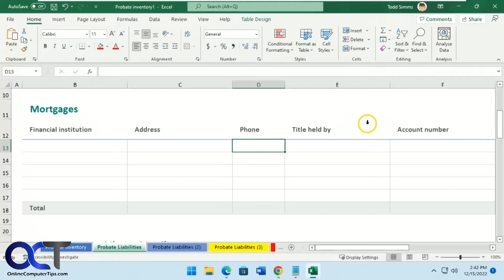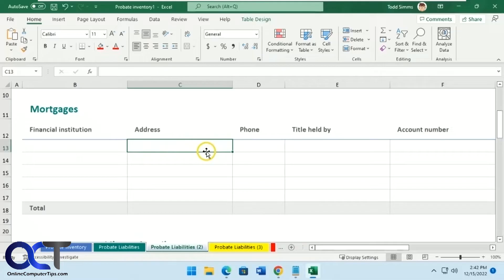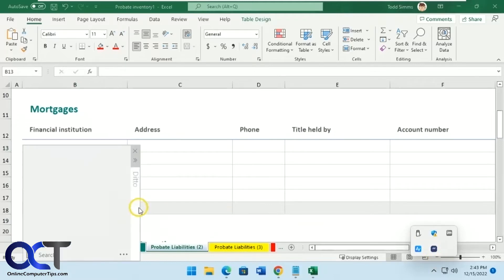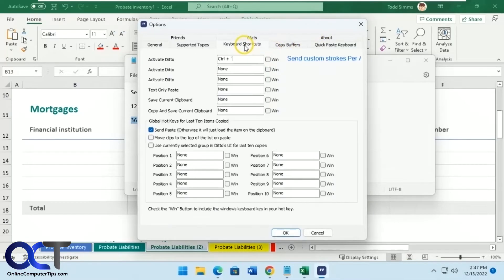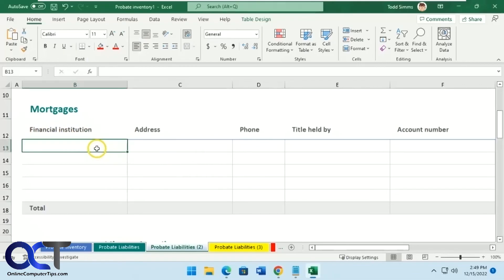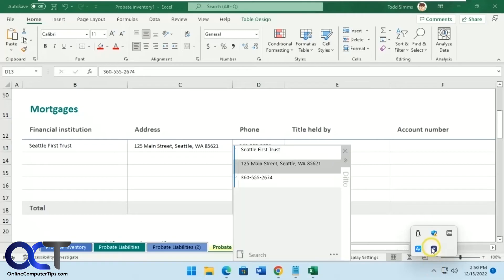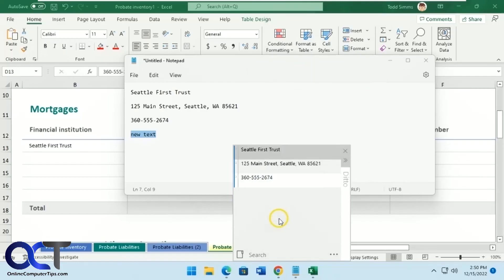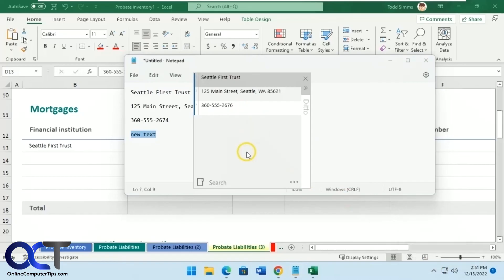Setup Shortcut Keys to Paste Selected Clipboard Items as Needed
If you have the need to paste various items from your Windows clipboard over and over and do not want to go back to the source for each one and copy it every time you want to paste it, there is an easy solution for this and it's called Ditto Clipboard Manager.

With Ditto Clipboard Manager, you can assign shortcut keys such as Ctrl+1 to a clipboard item such as text or an image and then use that keyboard shortcut to paste that particular item every time you need it. You can do this for up to 10 clipboard items.

One thing you will notice though is as you copy more items, they will be added to the top of the Ditto clipboard and your shortcut keys will be out of order. To get around this you can right click an item and then choose Clip Order and then click on Make Last Sticky Clip. This will pin your item in place so its order does not change.

Here are links to download Ditto Clipboard Manager, or you can get it from the Microsoft Store.